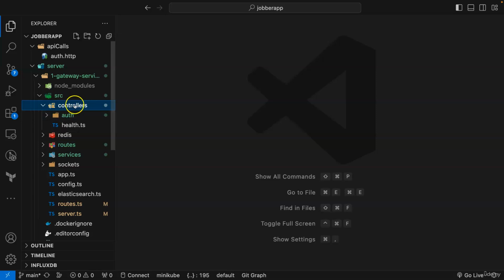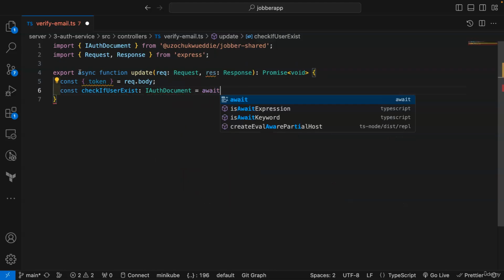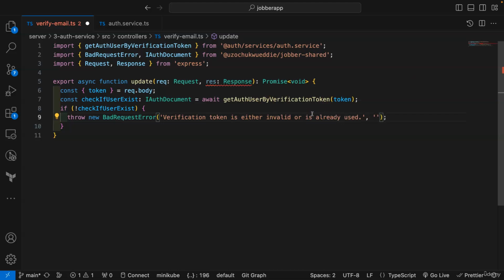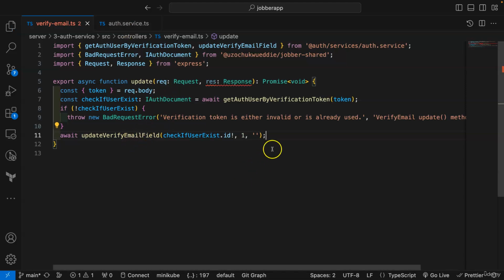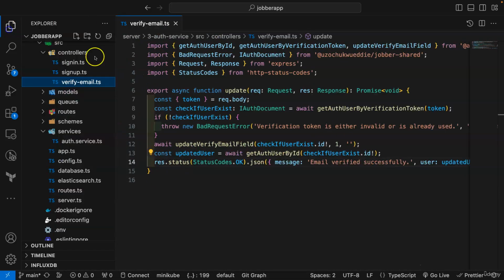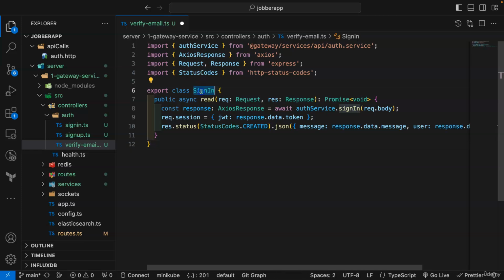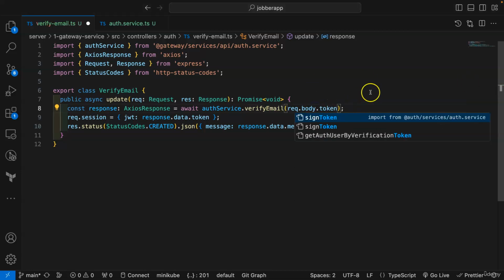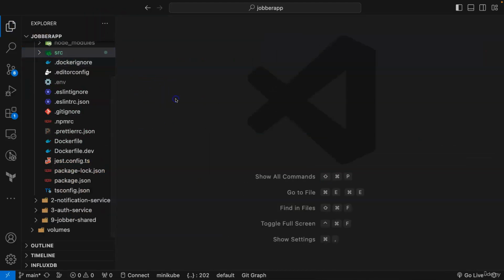118 Verify email controller